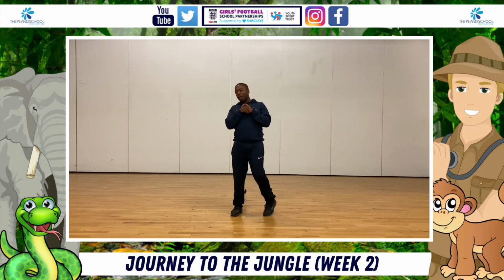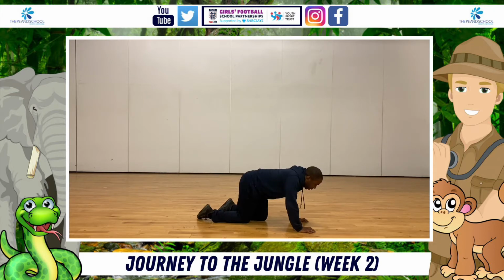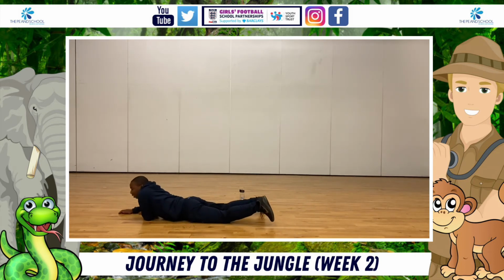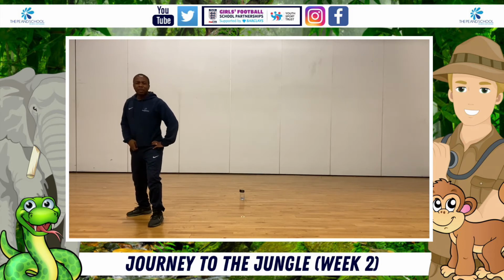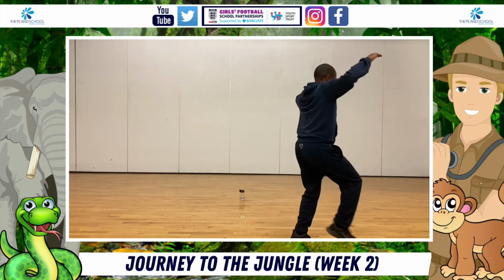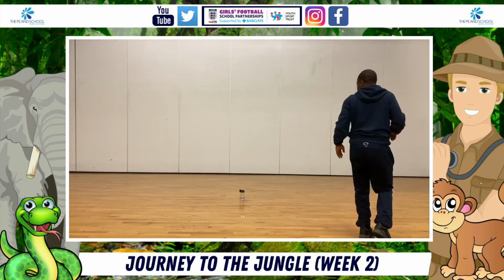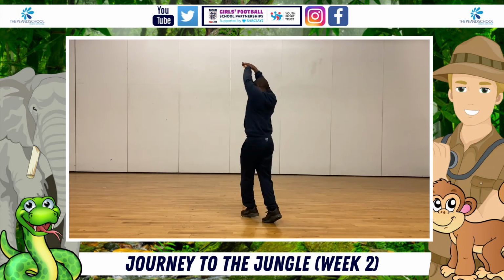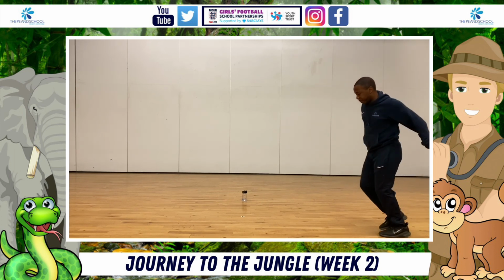Family Fitness & Movement with Wilson - Week 2 (Southwark Movement Time)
Time to move and work up a sweat!  Join us every Saturday at 10am for a family fitness and movement session with Wilson.

These fun videos will look at different ways of moving using various themes each week. From the jungle to being a superhero there is an activity for everyone!

Join us in keeping your family and friends happy and healthy. Enjoy some active family time grooving and improving your movement and fitness. We hope this will inspire families to be more active every day their own way.

The PE & School Sports Network is based at Bacon’s College in Southwark and is a progressive organisation which works with over 135 primary, secondary & special schools to develop physical education and school sport.

The PE and School Sports Network is leading the way in terms of Southwark’s physical education and school sports development. Their work is innovative, creative and they love do things differently.